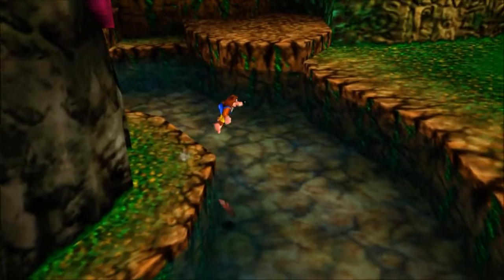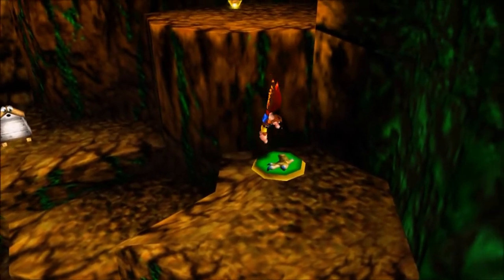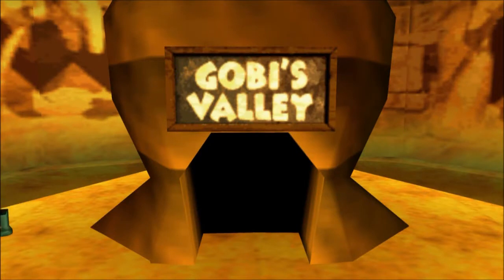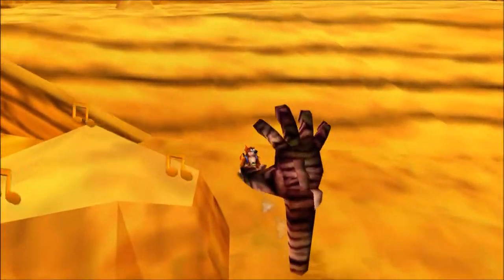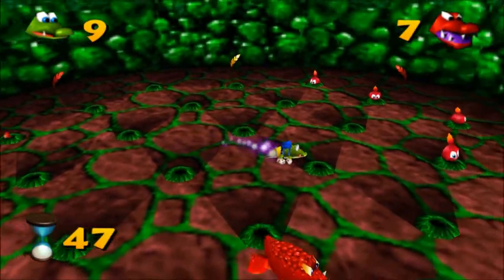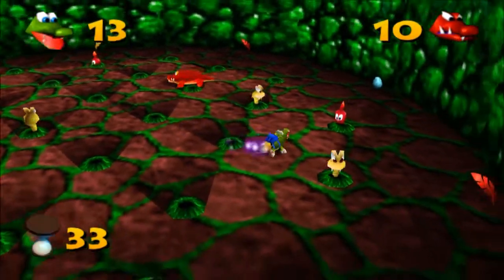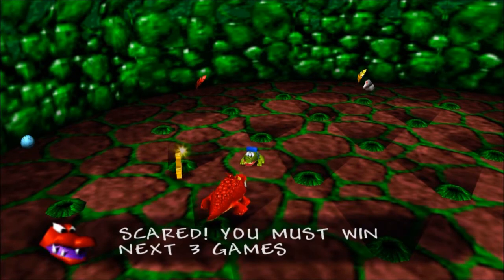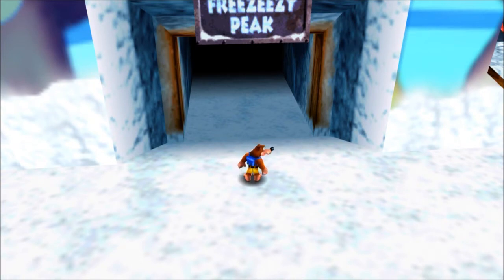Let's Play! Banjo-Kazooie [9] - rockin' the croc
Beating Mr. Vile at his own game, but not before picking up that all-important power up!

Remember to like and fav the crap out of this crap!